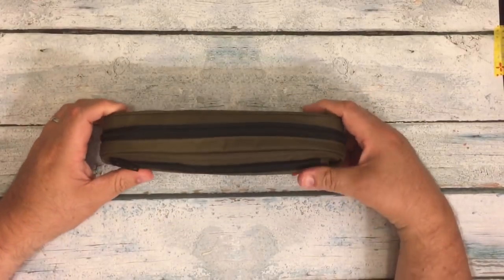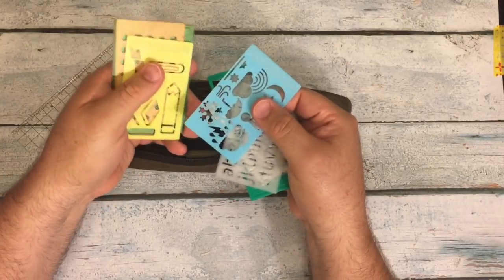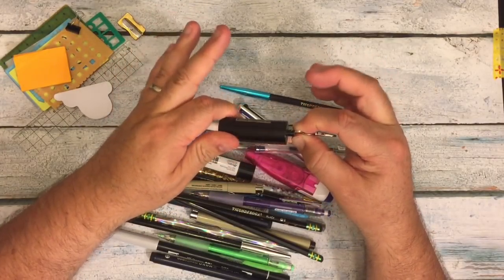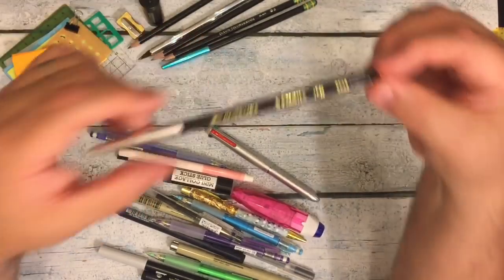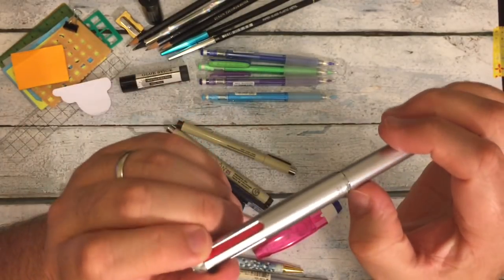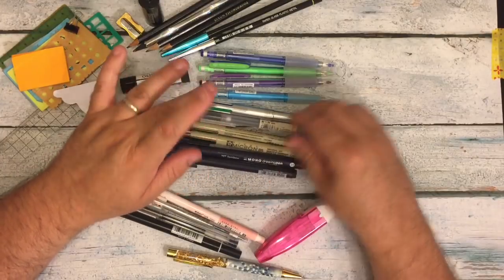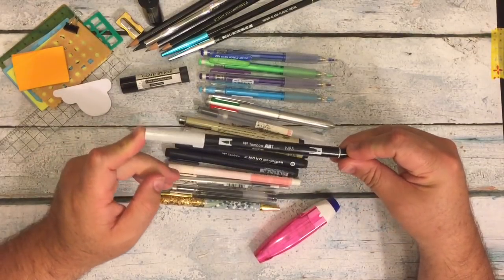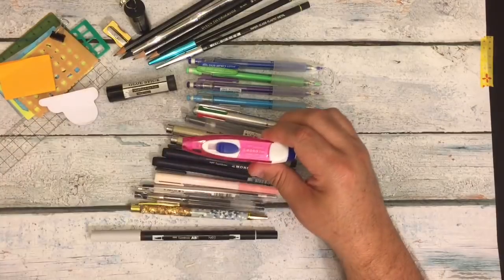One Book July 2018 | Pencil Pouch Contents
Here is a quick little unboxing from a sale that Ana at Mystics Little Gifts was having last week.

I received what looks like a Passport wide with square pockets. It looks to be of the recently dicontinued Bourbon leather. It smells amazing.

I also noticed that the passport wide is the exact same size as the pocket rings. I may purchase some pocket rings from Lena at Mylk Shoppe and set up another beautiful pocket rings. :-)

For more information on these beautiful notebooks please visit